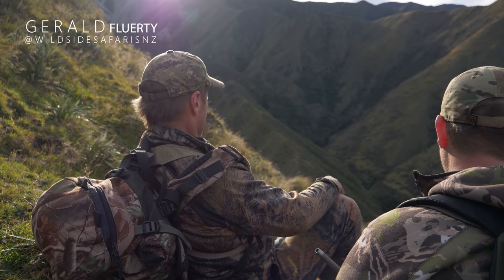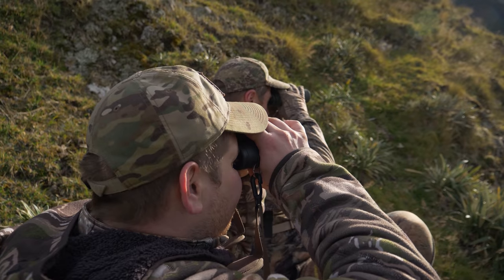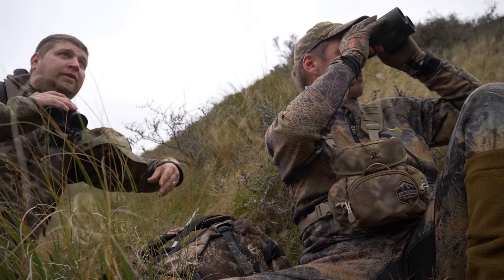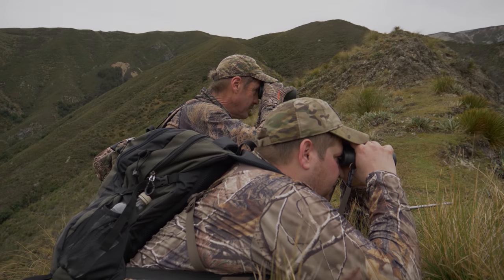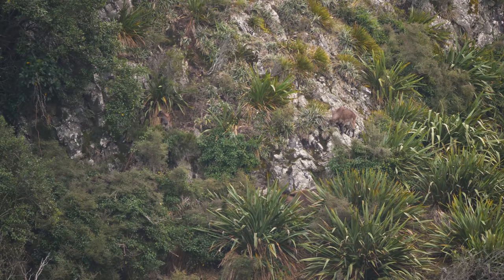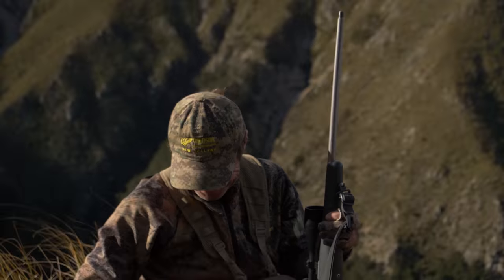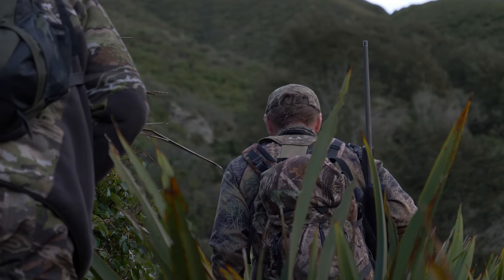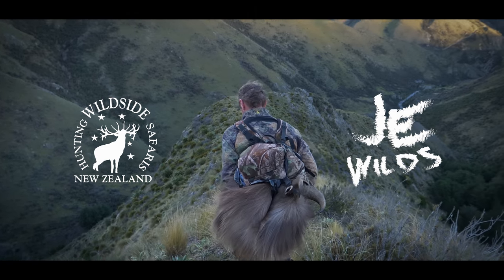Climbing a Mountain for this Shot - 300 win mag rifle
Kyle from Canada came over to New Zealand to hunt bull Tahr in the mountains of the South Island with Gerald Fluerty from Wildside Hunting Safaris.